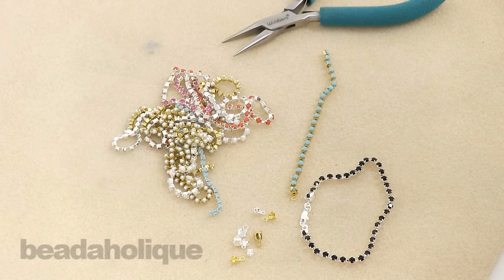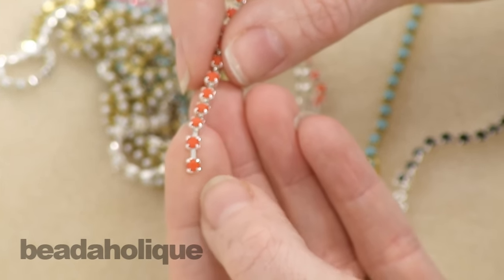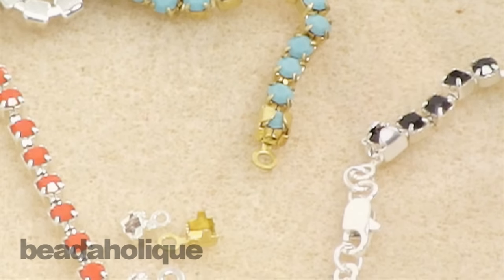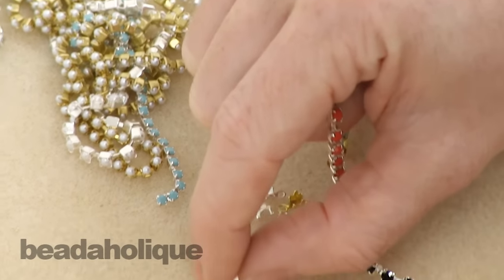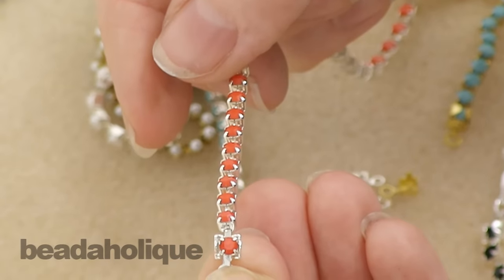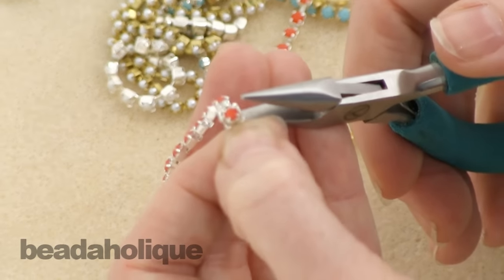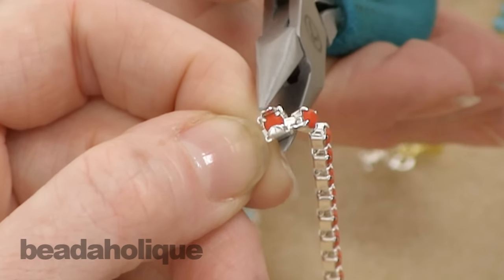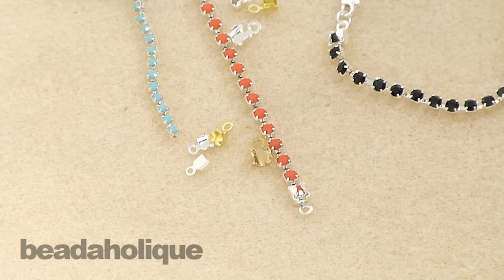How to Use Cup Chain Ends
- In this video tutorial see how to use cup chain ends to finish off rhinestone cup chain. These ends fasten over the last rhinestone link and then have a loop which allow you to attach a jump ring or other finding. These ends are very easy to use and just require a chain nose plier to attach.

Related Project:

Crystal AB Rhinestone Tennis Bracelet (Retired)
PROJECT B776

Raw Brass Foldover 24PP Cup Chain Crimp On Ends For Cup Chain (20 Pieces)
SKU: FCR-8011

Raw Brass Foldover 18PP Cup Chain Crimp On Ends For Cup Chain (20 Pieces)
SKU: FCR-8007

Gold Plated Foldover 24PP Cup Chain Crimp On Ends For Cup Chain (20 Pieces)
SKU: FCR-8010

Czech Crystal Rhinestone Cup Chain, 24PP, Turquoise/Brass, by the Foot
SKU: CHA-10123

Final Sale - Czech Crystal Rhinestone Cup Chain, 24PP Coral Orange/Silver Plated, by the Foot
SKU: CHA-10118

Czech Crystal Rhinestone Cup Chain, 24PP, Jet Black/Silver Plated, by the Foot
SKU: CHA-10112

Czech Crystal Rhinestone Cup Chain, 18PP, Turquoise/Silver Plated, by the Foot
SKU: CHA-10120

Czech Crystal Rhinestone Cup Chain, 24PP, Light Rose/Silver Plated, by the Foot
SKU: CHA-10115

Czech Cup Chain, White Glass Pearl, Brass, PP24, by the Foot
SKU: CHA-10103

Czech Cup Chain, White Glass Pearl, Silver Plated, PP24, by the Foot
SKU: CHA-10102

Rhodium Plated Foldover 18PP Cup Chain Crimp On Ends For Cup Chain (20 Pieces)
SKU: FCR-8004 (Discontinued)